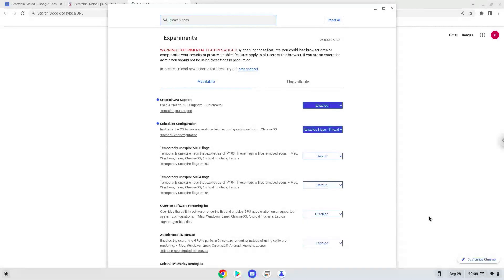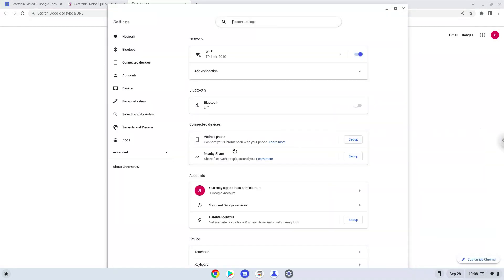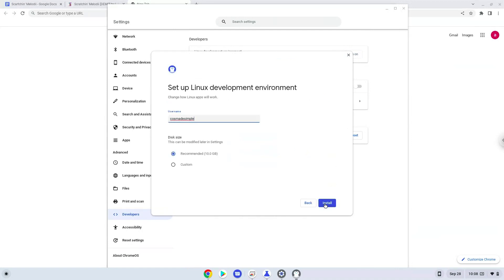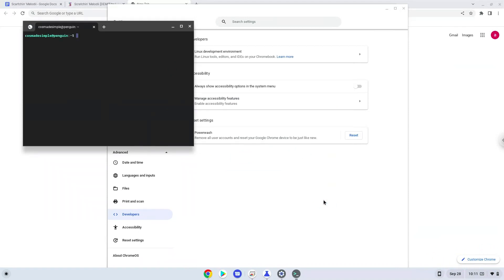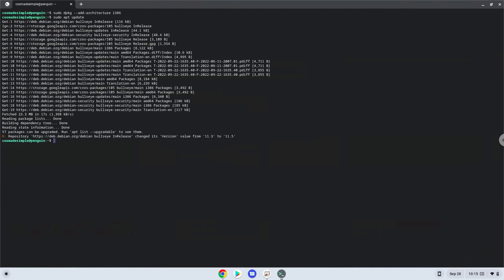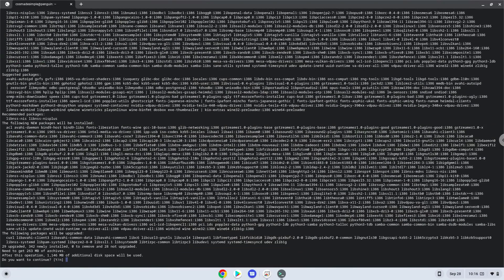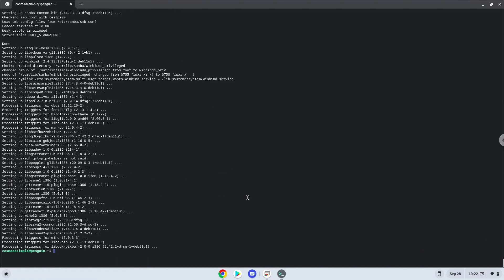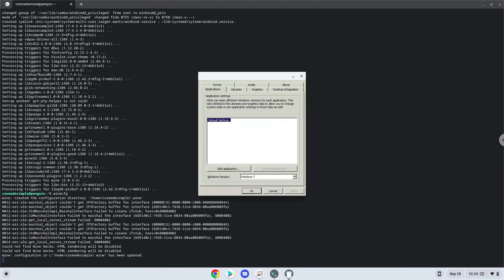How to install Scartchin' Melodii on a Chromebook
In this video, we are looking at how to install Scartchin' Melodii on a Chromebook.